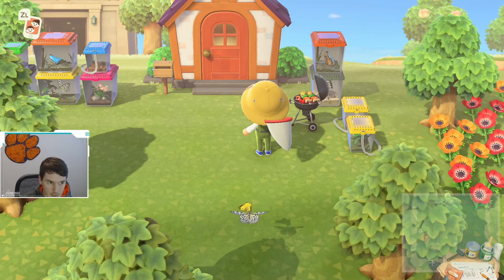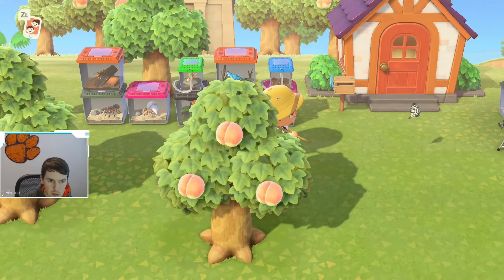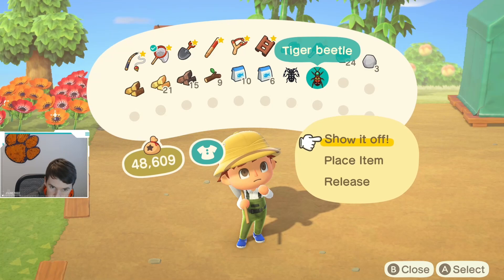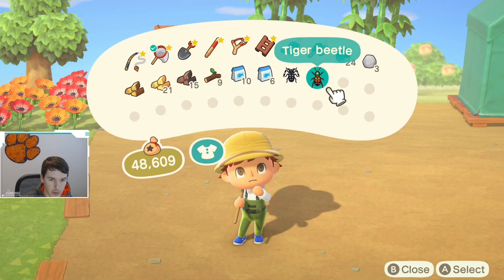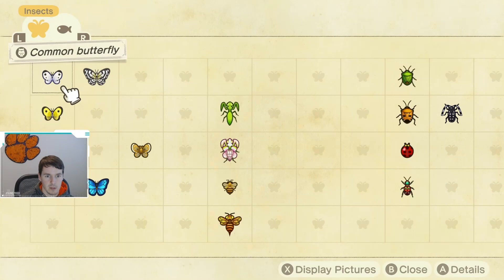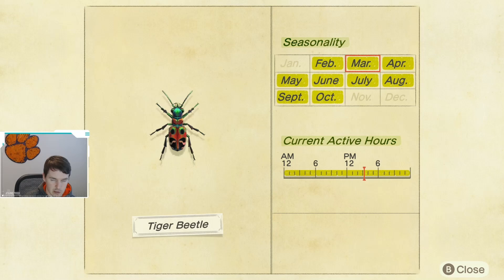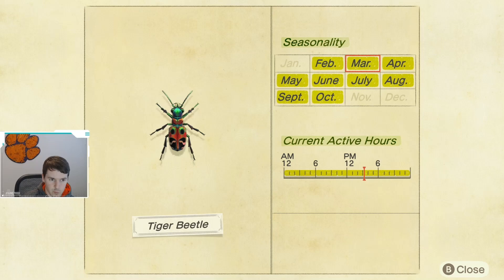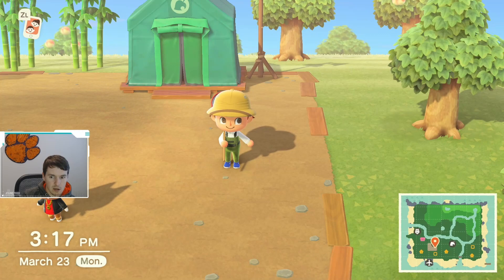How to Catch a Tiger Beetle | Tiger Beetle ACNH | Animal Crossing New Horizons Tiger Beetle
I caught a Tiger Beetle in Animal Crossing New Horizons and I am going to tell you how!